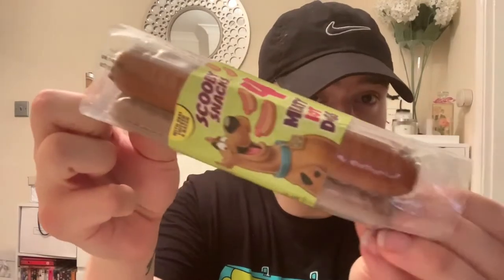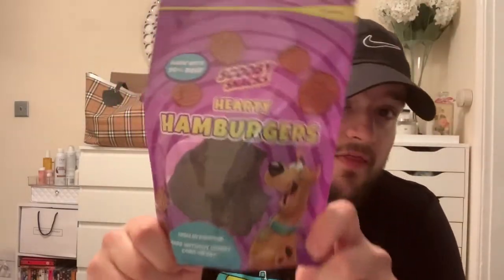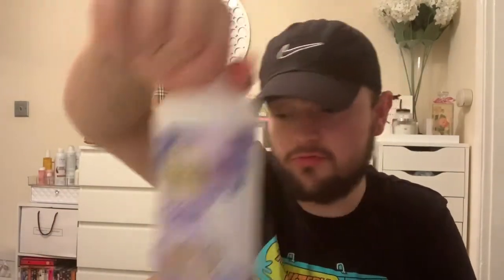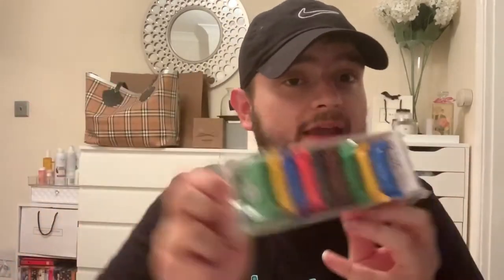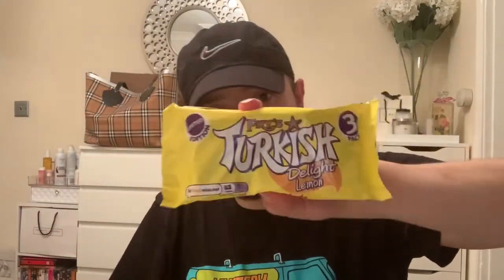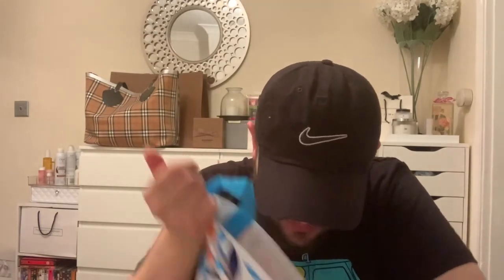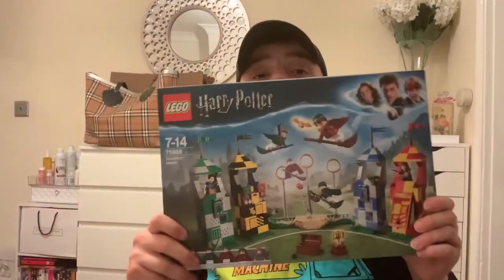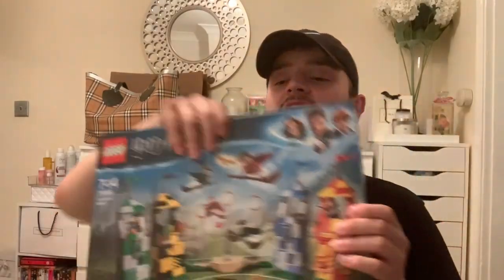B&M HAUL | JOSHUA FRYER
Love Josh

WEARING MY SCOOBY DOO TEE FROM PRIMARK